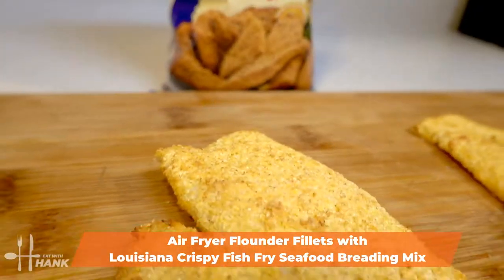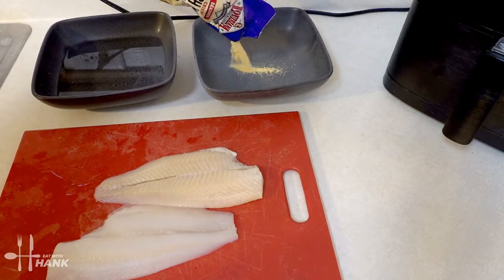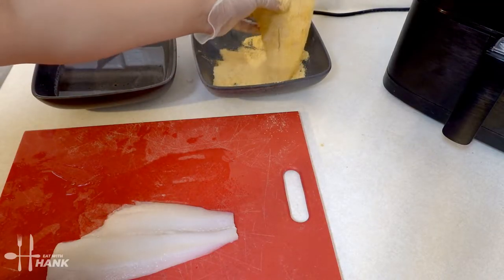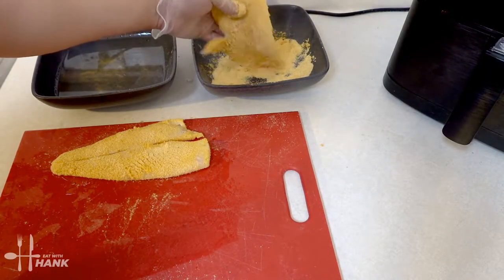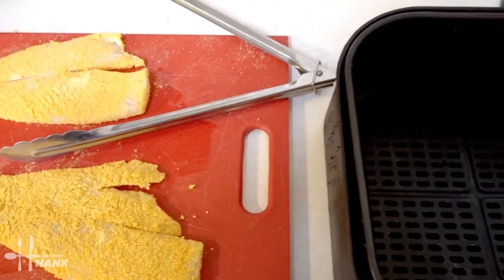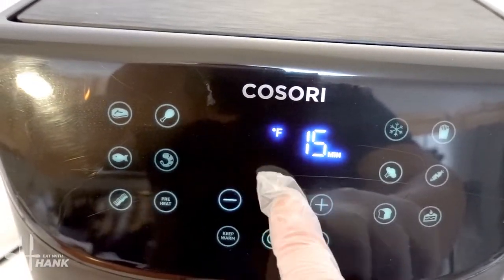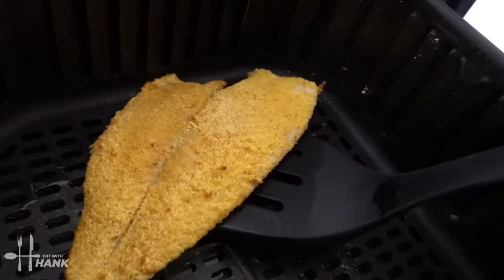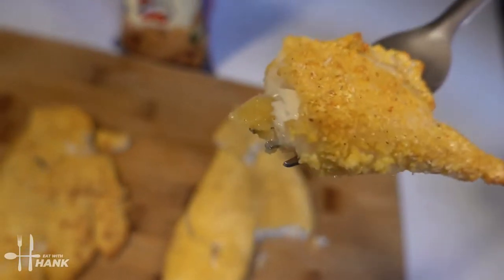Air Fryer Flounder Fillets with Louisiana Crispy Fish Fry Seafood Breading Mix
Learn How to Cook Air Fryer Flounder Fillets with Louisiana Crispy Fish Fry Seafood Breading Mix